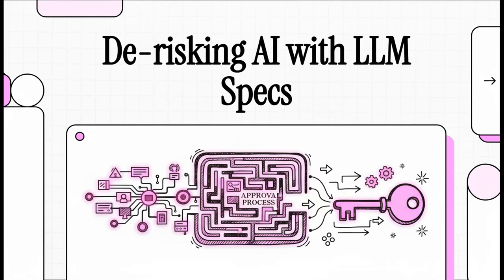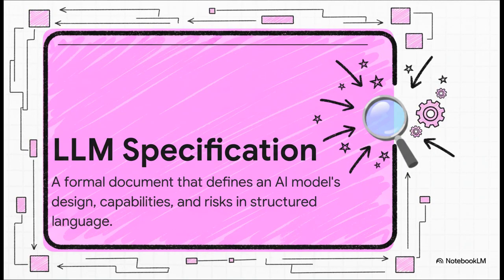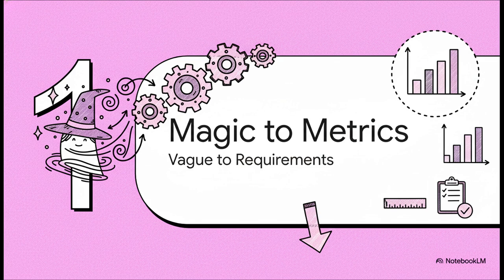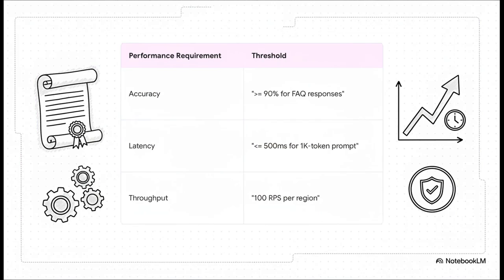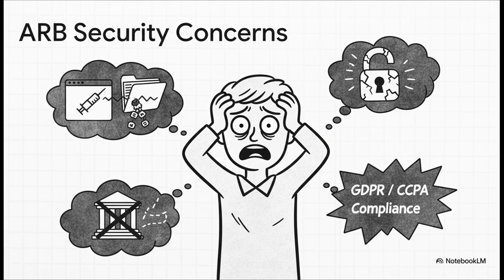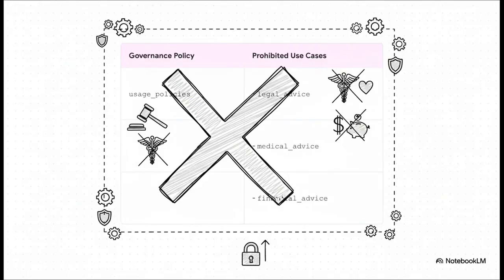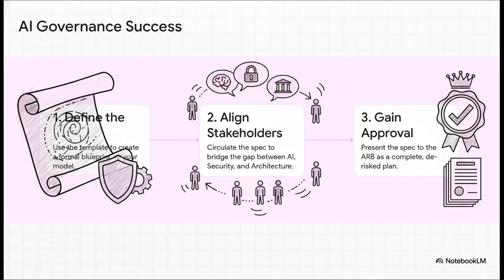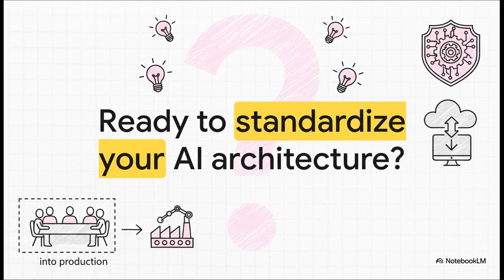De risking AI with LLM Specs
✅ Want your AI solution to survive the ARB gauntlet?
Start with a structured LLM Specification, a battle-tested format for defining what your magical thing actually does, how it aligns to enterprise architecture, and how it avoids policy and security landmines.

📂 GitHub-style repo + test cases show how to frame RAG and LLM use cases the right way — with confidence.